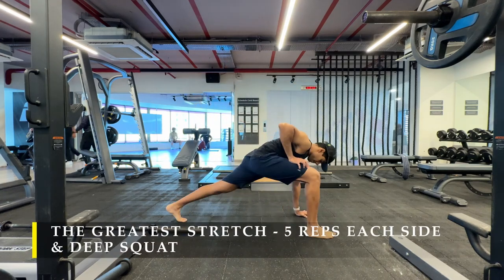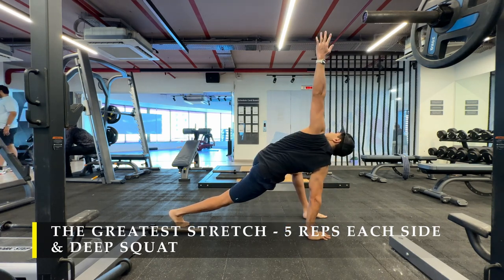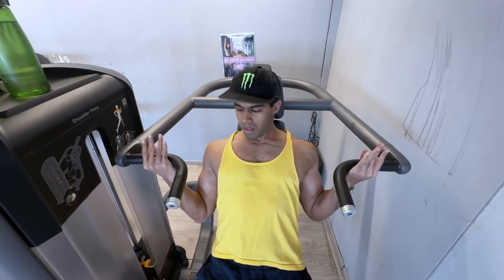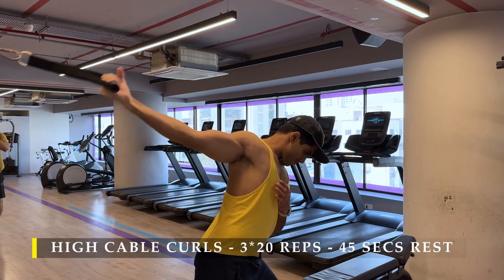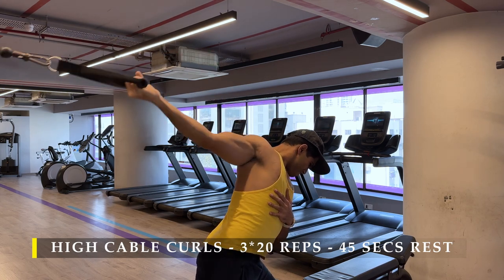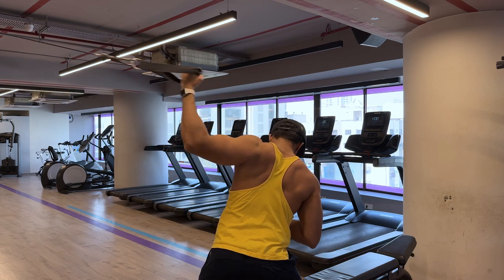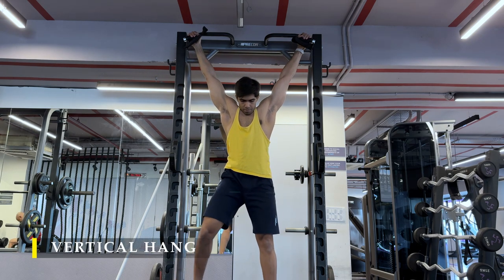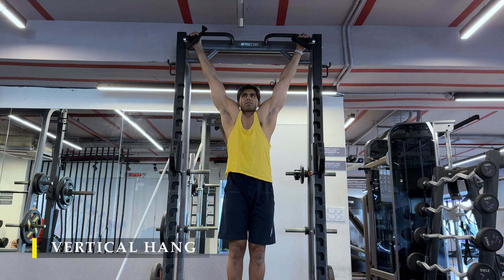BICEP & SHOULDER WORKOUT...Day-122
0:00 The greatest stretch & mobility
01:33 Overhead press
02:56 High cable curls
04:17 Cable lateral raises
05:37 BB Curls reverse grip
06:58 Rear delt flys
08:14 Incline bench curls
09:32 Bus drivers
10:45 Calf raises
12:04 Vertical hang